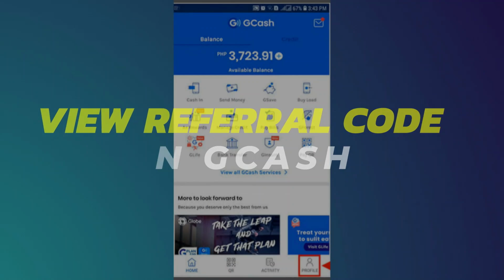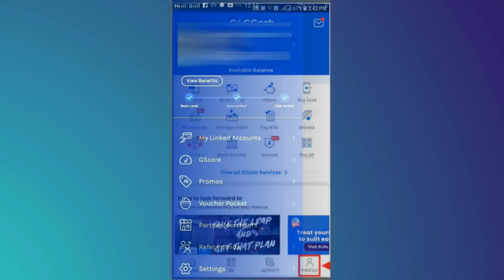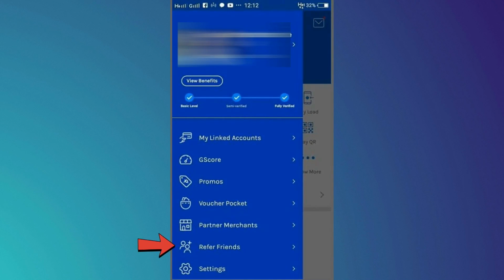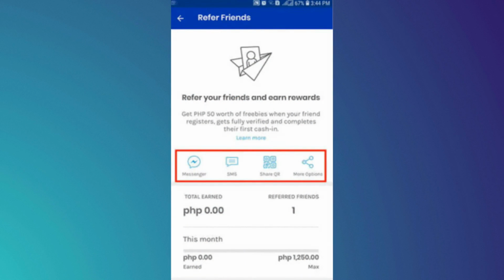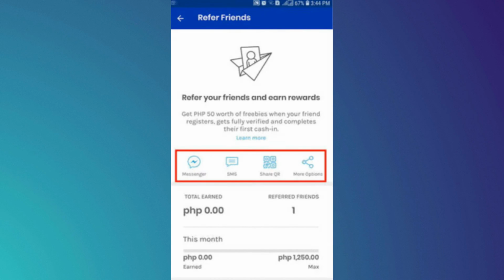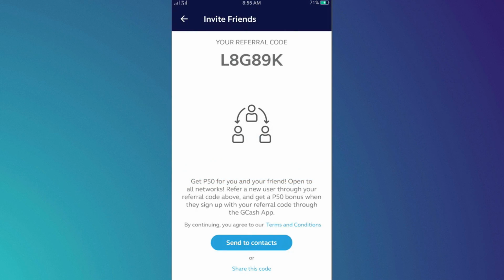How to View Referral Code in GCash (2025) – Easy Guide!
Looking for your GCash referral code to invite friends and earn rewards? In this step-by-step guide, I’ll show you how to find your referral code in the GCash app quickly and easily.